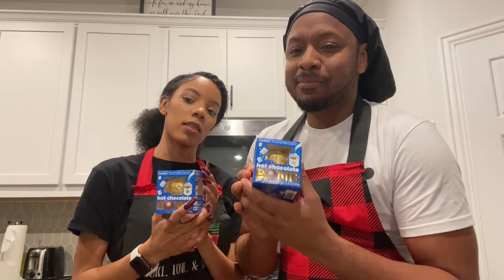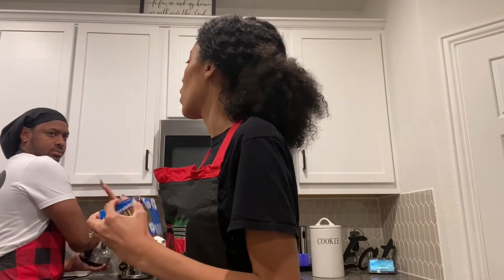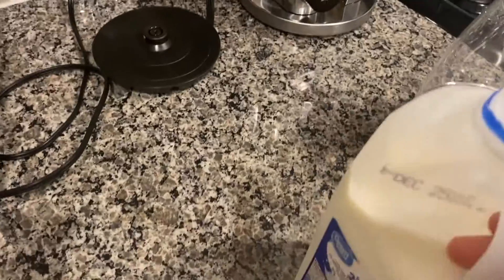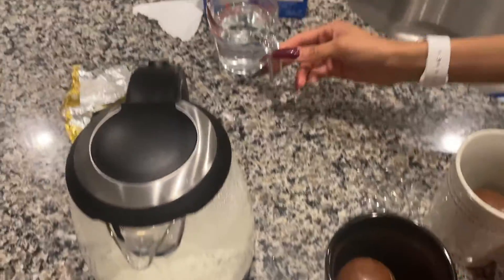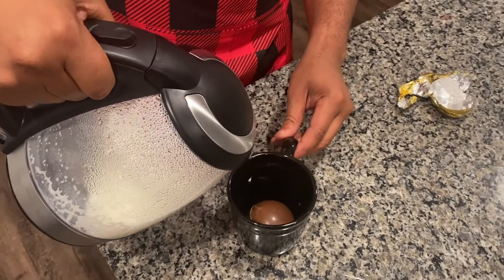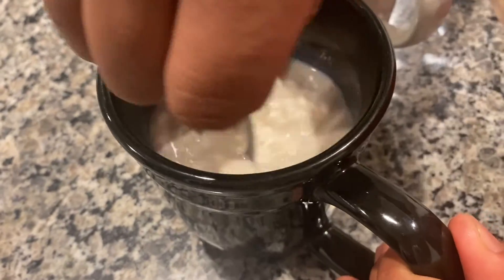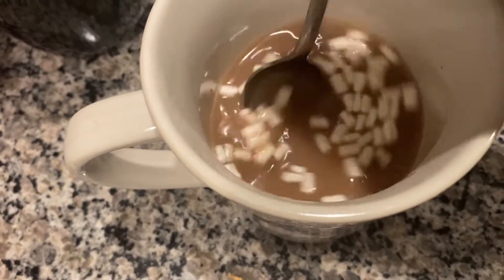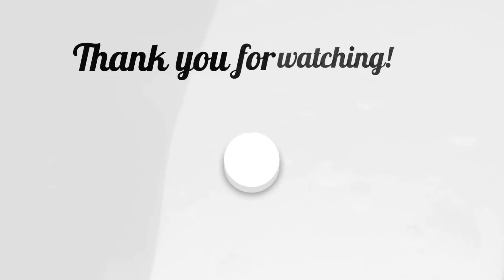Our first Hot Chocolate Bomb | VLOGMAS